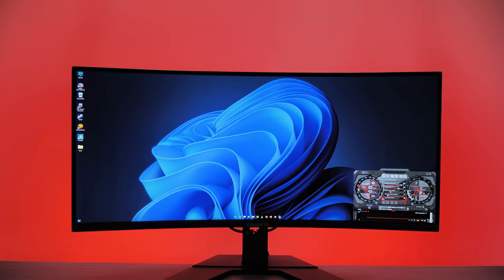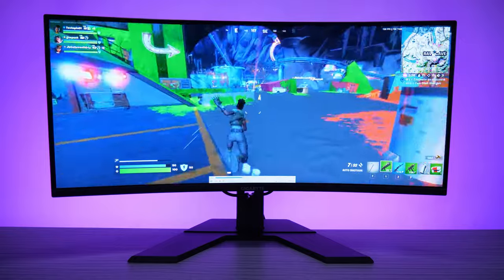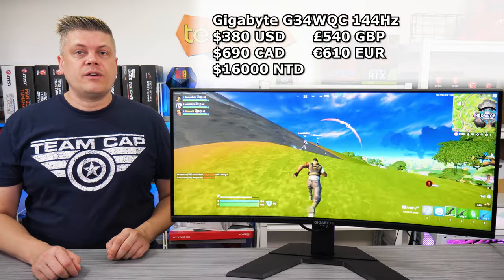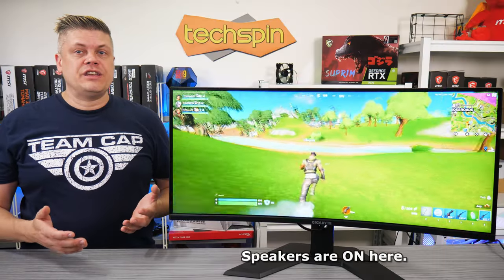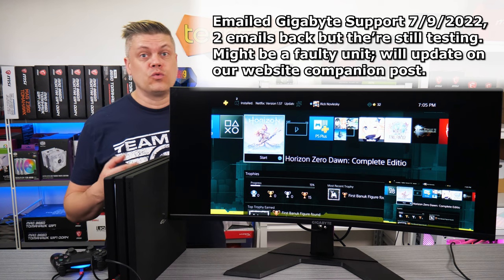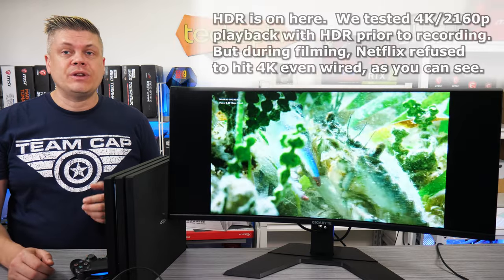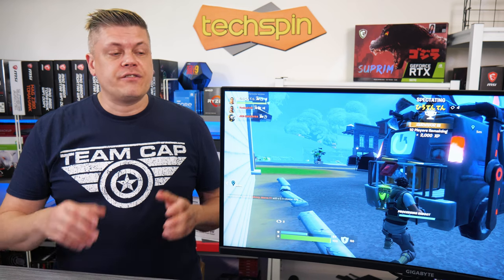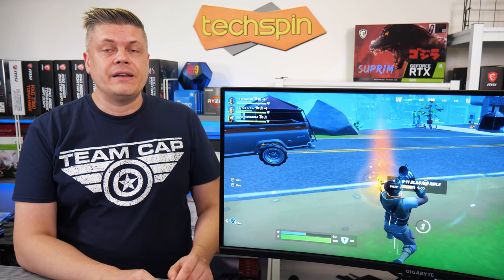Gigabyte G34WQC-A 144Hz Ultrawide: Amazing & Immersive Gaming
AmazonUS AmazonUK
AmazonCA AmazonIN

AmazonUS AmazonUK
AmazonCA AmazonIN

0:00 Ultrawide: 34% more at 144Hz
1:42 Quick Summary G34WQC-A
3:26 G34WQC-A Specs & Features
4:48 Wobble Test, Speakers, Mounting
5:57 Screen testing, No PS4 Pro?
7:59 PS5/XBox? HDR Testing...
8:58 Spacious Ultrawide Gameplay
9:46 No PS4 Support... Really?
10:46 Exceptional PC Gaming
11:40 G34WQC-A Final Thoughts